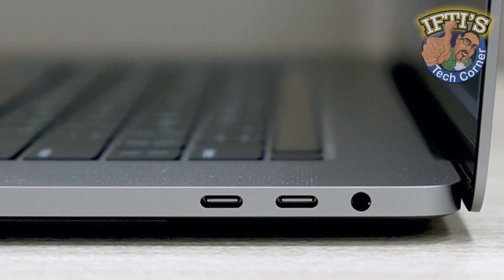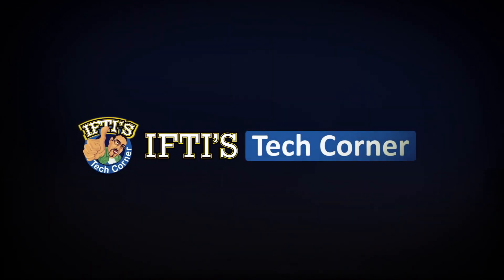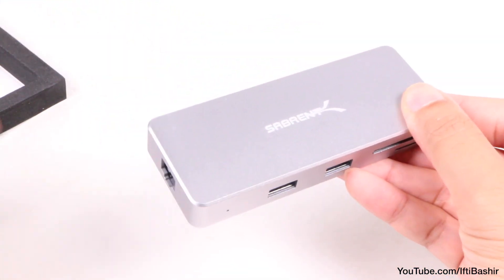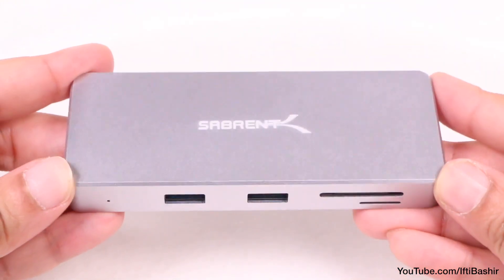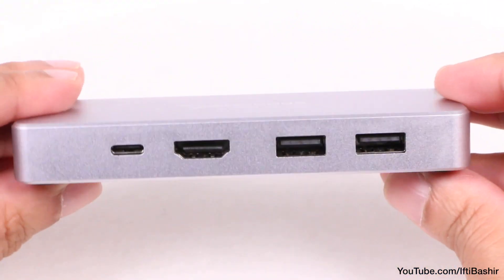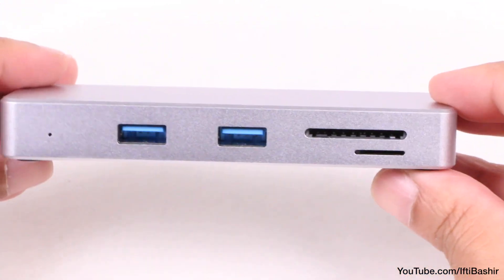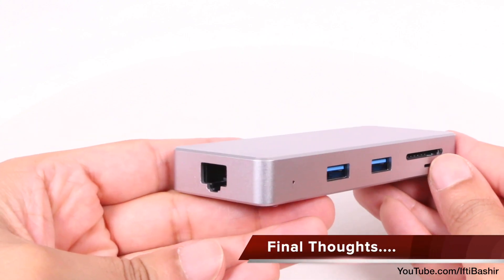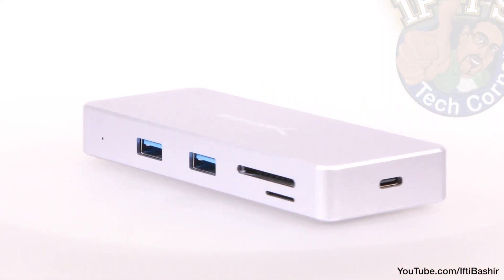Sabrent 9 Port USB Type-C Multiport Hub : REVIEW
The Sabrent 9-Port HUB is an all-in-one tool for your port and adapter needs!